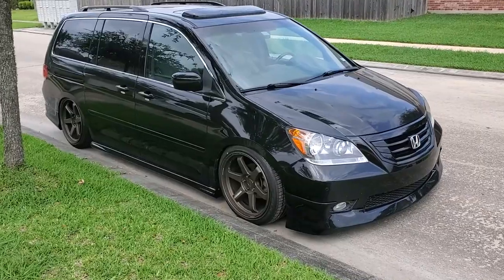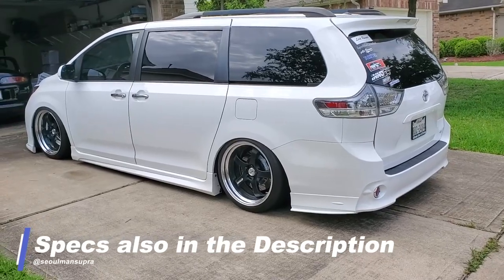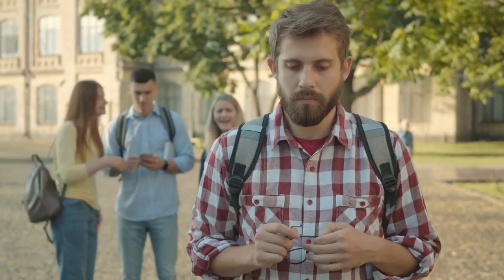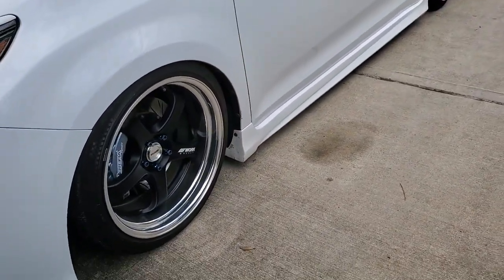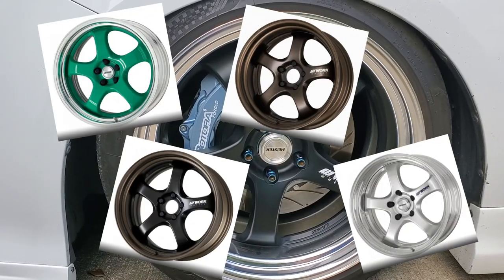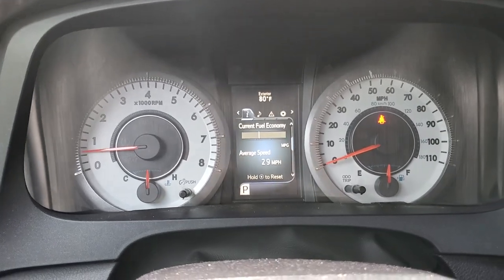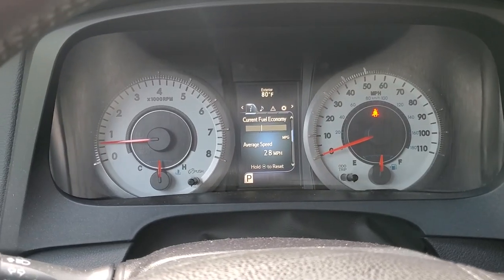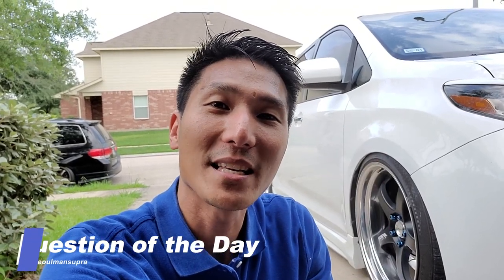2015 Toyota Sienna 20" Work Wheels S1R | Wheel & Tires Specs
James here to share his wheel and tire specs with everything as it is a frequently asked question.

🗒️ EPISODE NOTES 🗒️

About:
In this video, James let's you in on his wheel and tire setup on his 2015 Toyota Sienna!